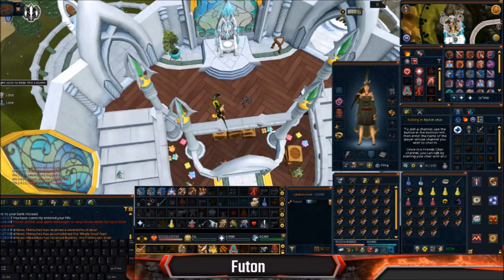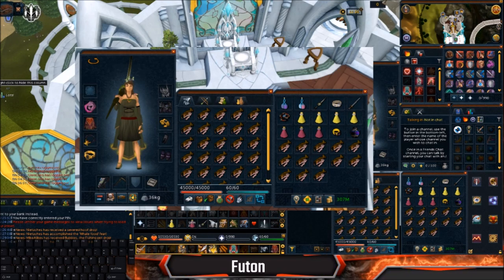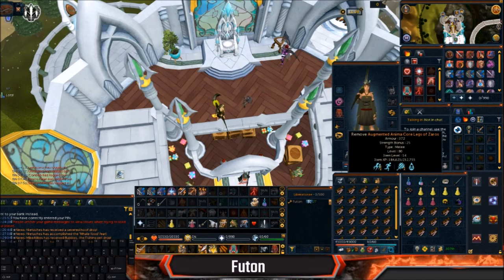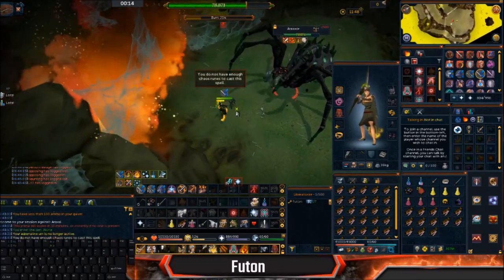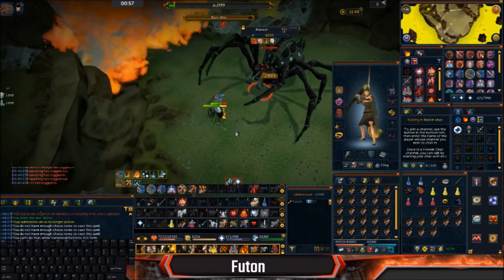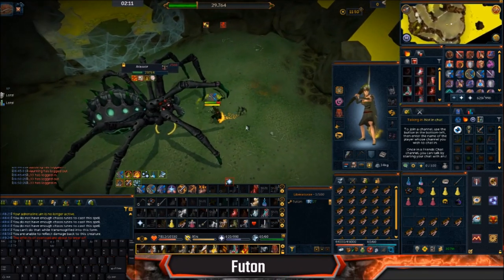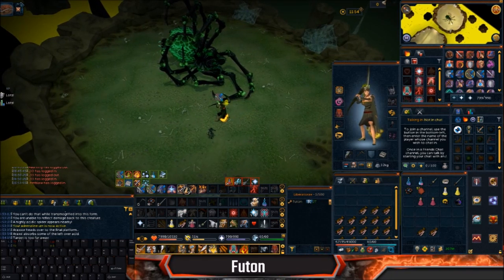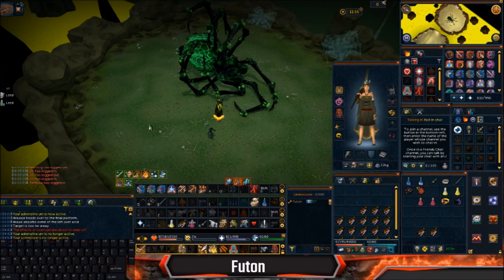Runescape 3 - Beginners Melee Guide to Araxxor 1/2 Open Top Path